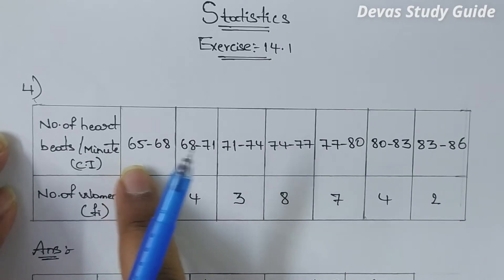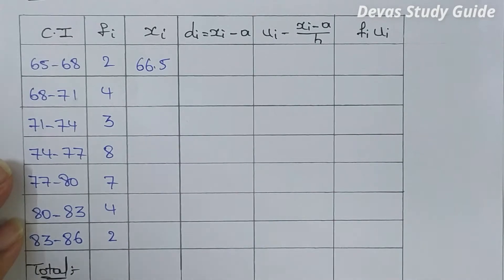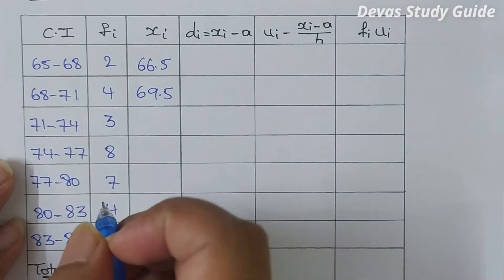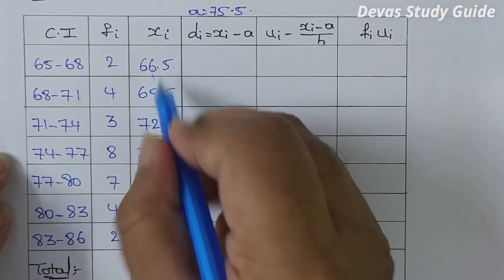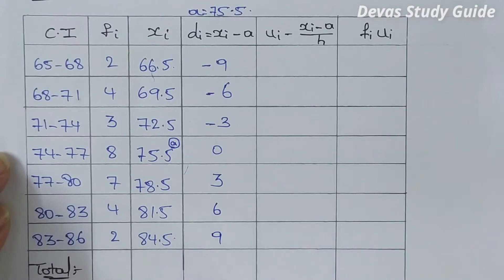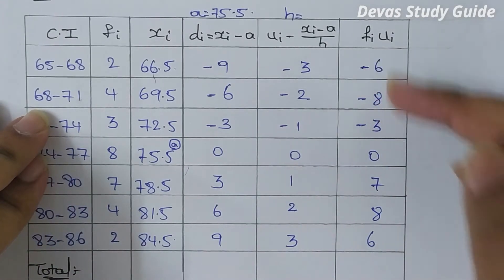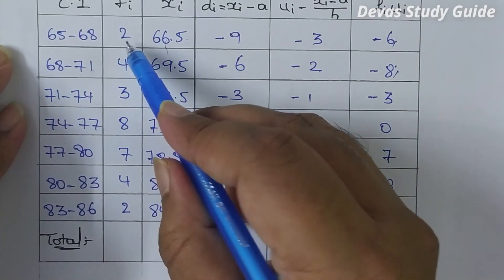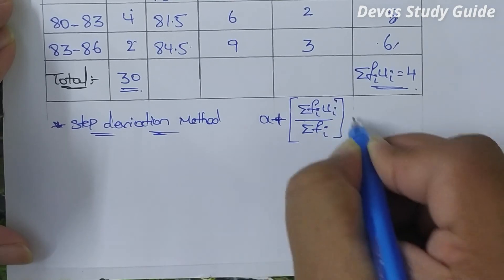Statistics||Exercise:-14.1||Q:-4||Step Deviation Method||10th Class||SSC||Maths|AP & TS|తెలుగులో....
Hello viewers. In this video I've explained about Statistics Exercise:- 14.1, Question:- 4. I hope you understood it.

Question:- 4
                    Thirty women were examined in a hospital by a doctor and their of heart beats per minute were recorded and summarised as shown. Find the mean heart beats per minute for these women, choosing a suitable method.

Konchem voice gani inkemanna explain chesetappudu mistake poyi unte sorry. Next time konchem baga chepadaniki try chestanu.